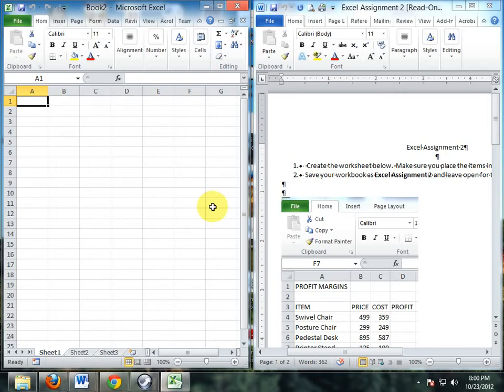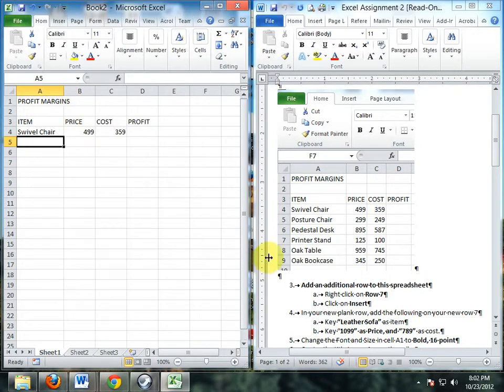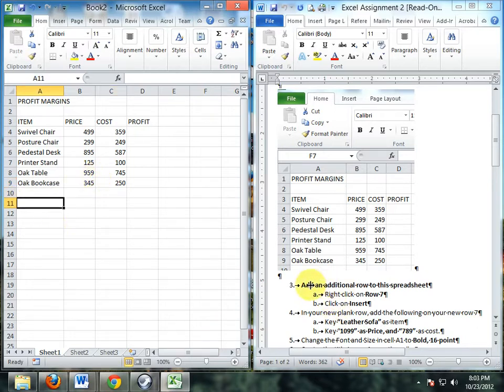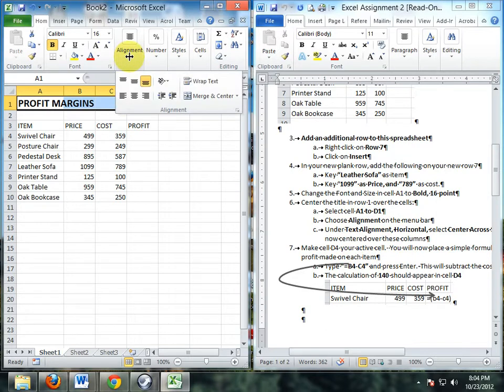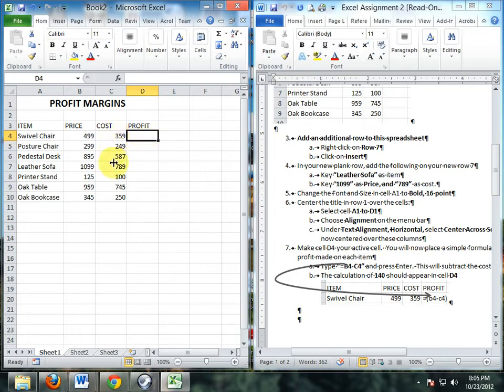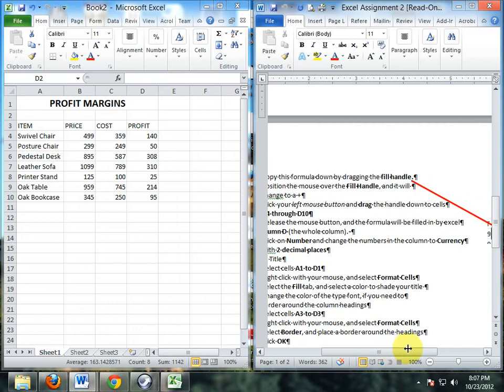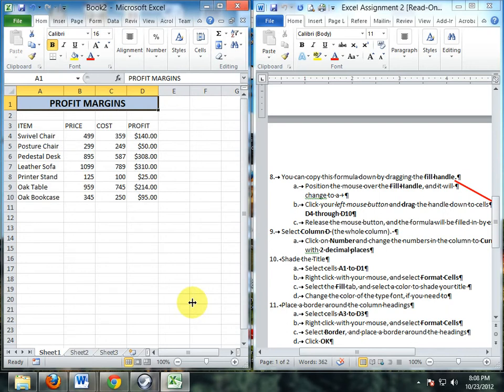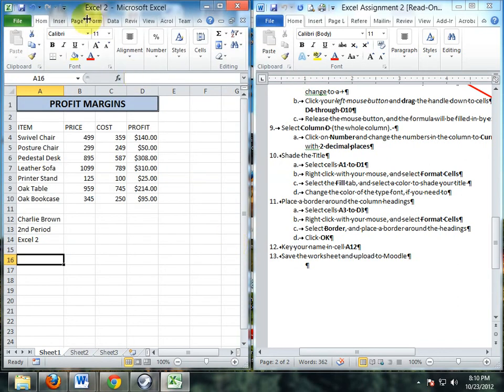Excel2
Editing data. Inserting and deleting rows and cells.